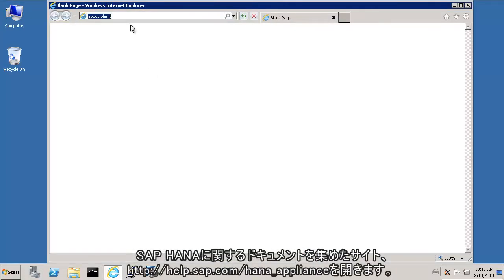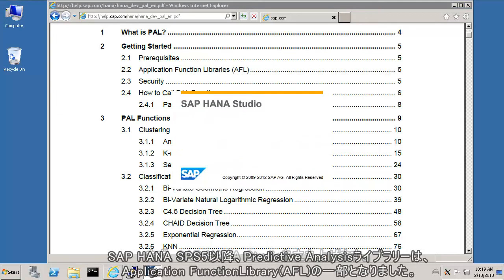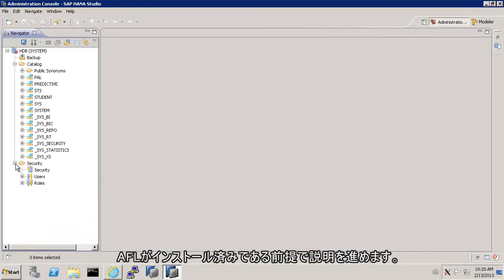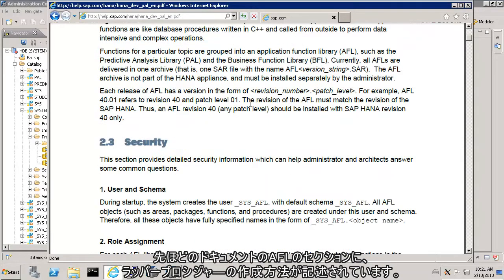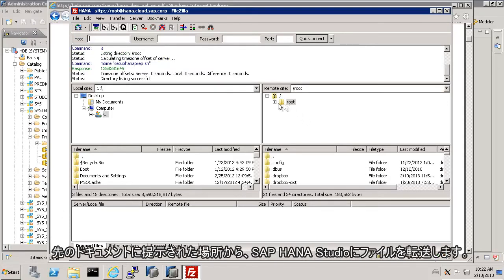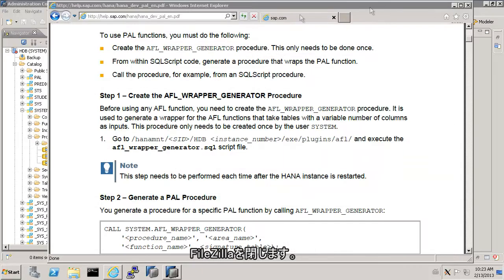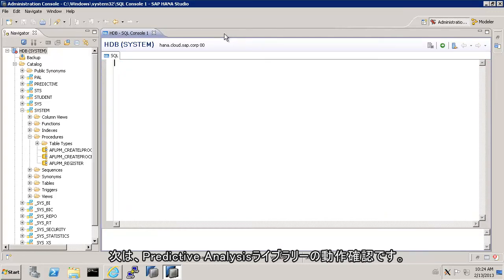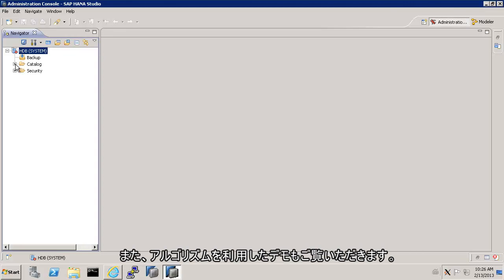【3-1】Getting Started - SAP HANA Predictive Analysis Library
このビデオは、SAP HANAの Predictive Analysis Library（PAL）の導入として、関連ドキュメント、環境の確認などについて説明します。